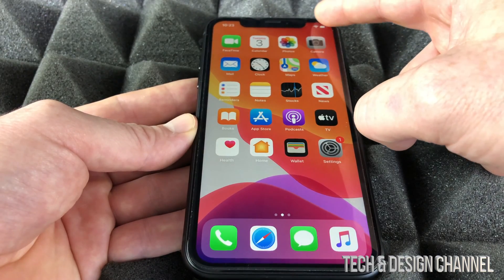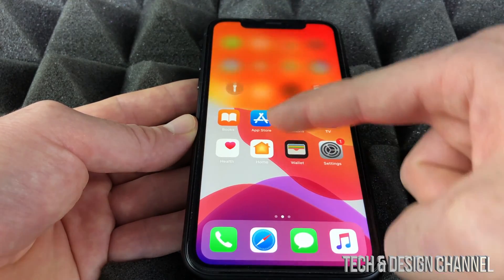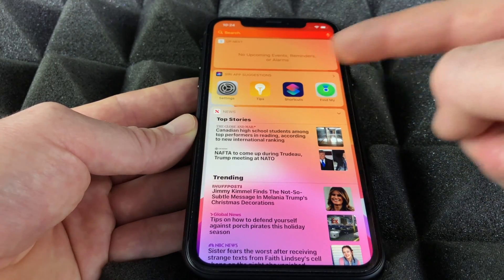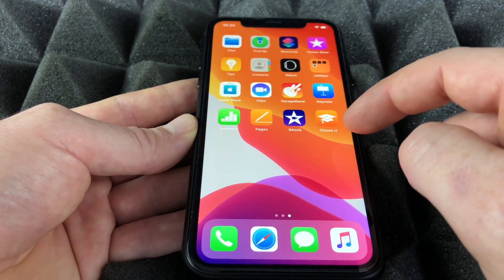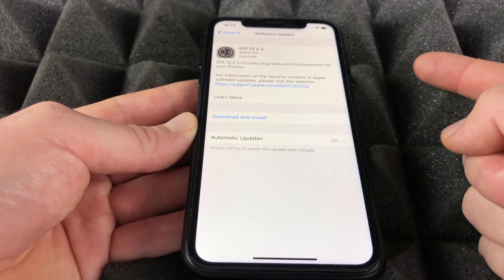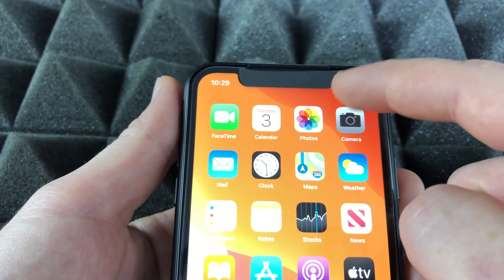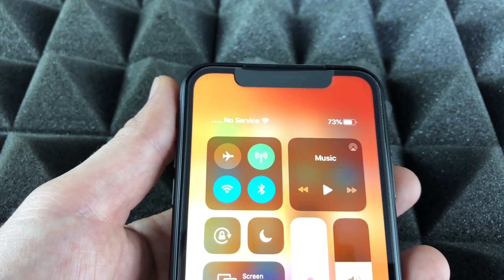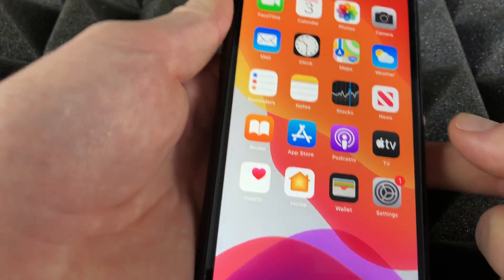iPhone XR Gestures | Top iPhone Gestures for beginners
Must know gestures for iPhone XR